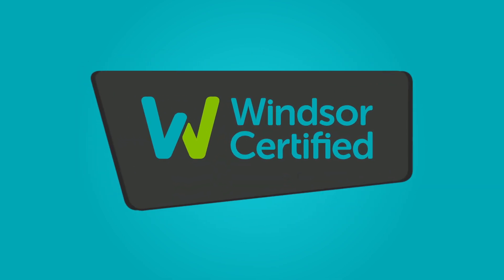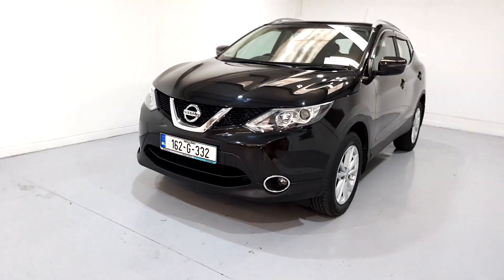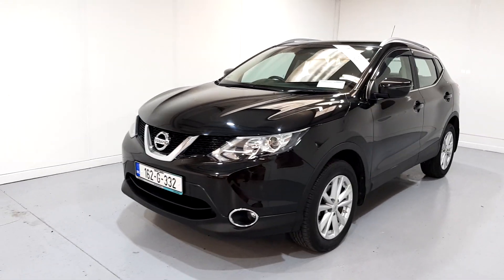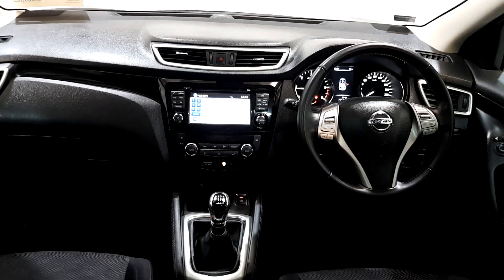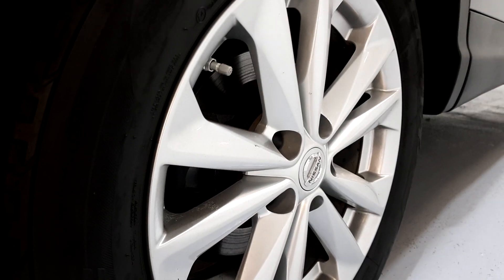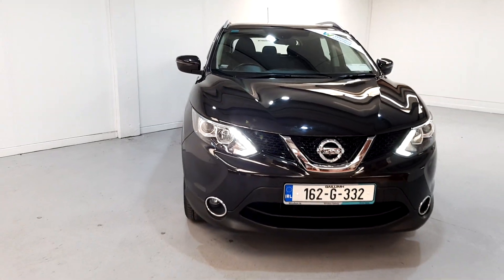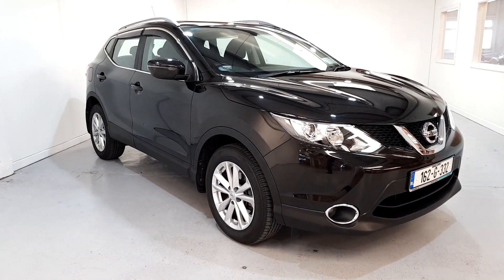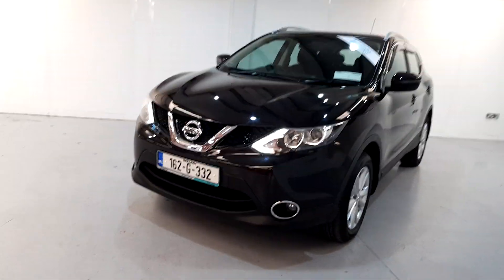Windsor Galway NissanMazda- 2016 Nissan QASHQAI 1.5 SV MY16 NC E6 4DR 19,4...